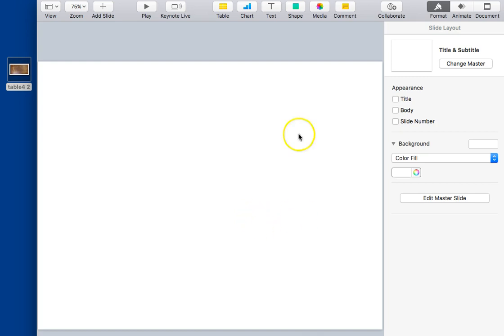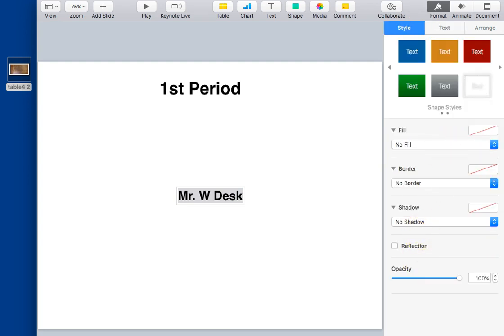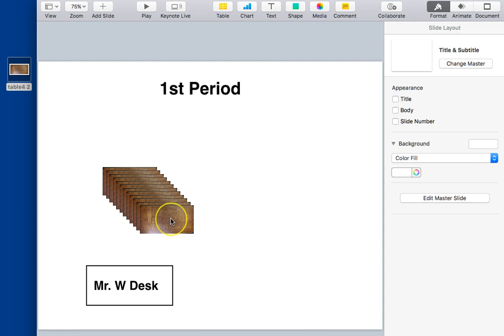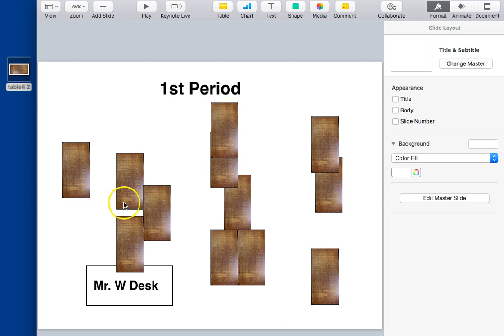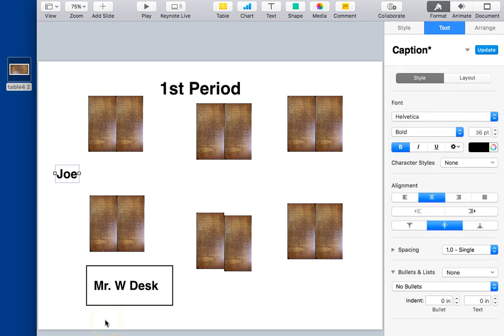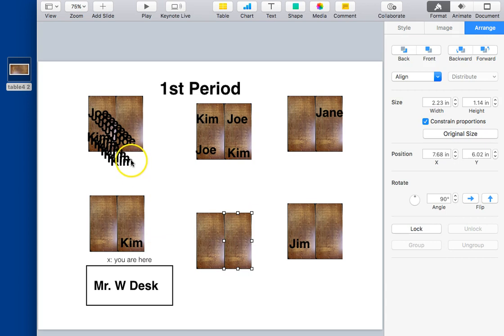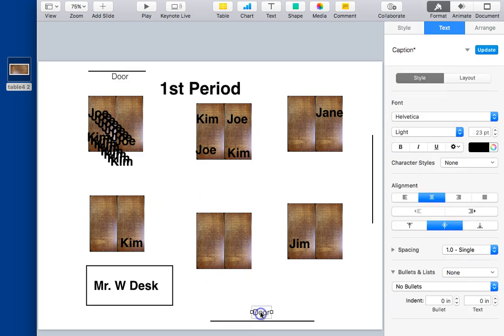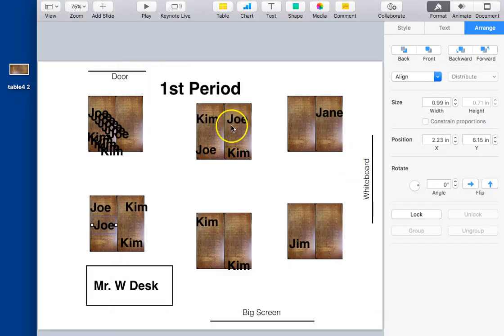Teachers: Seating Charts Made Easy !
Use any presentation app to make a seating chart that looks great and is easy as pie to duplicate, rearrange and alter in any want you want. NICE!